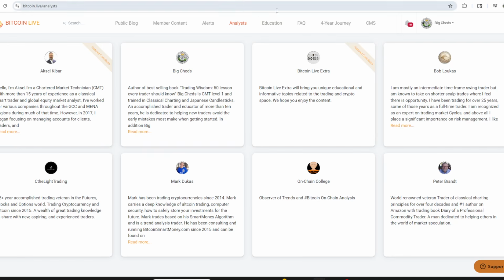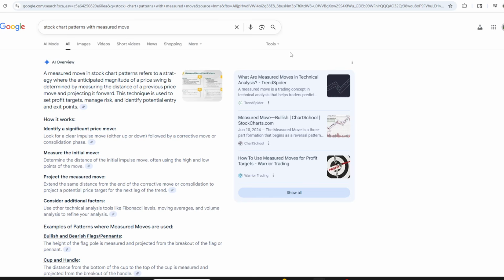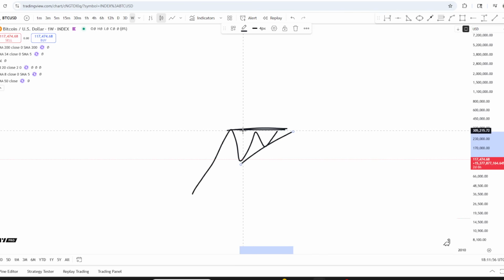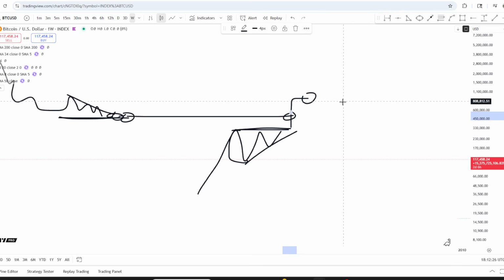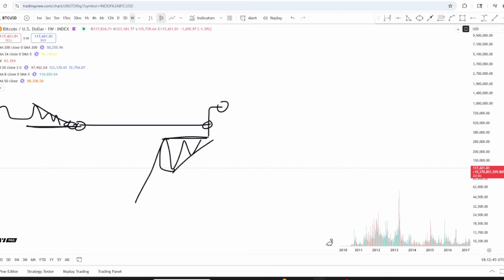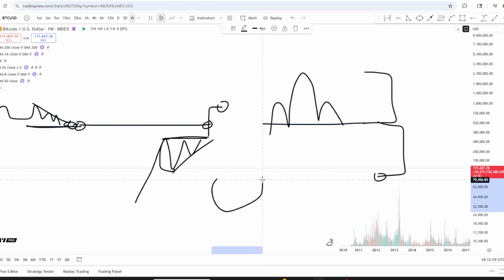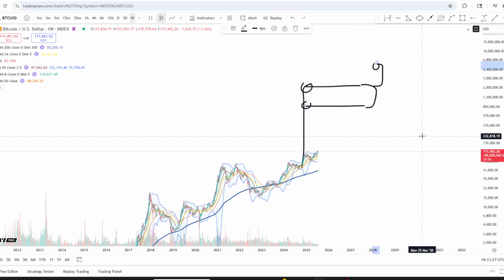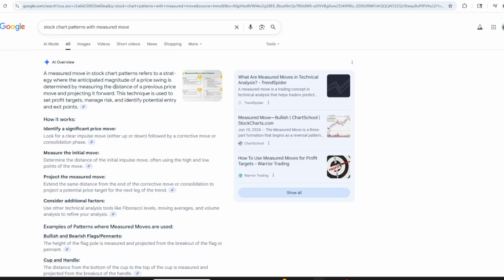Measured Move Rule - Classical Charting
Cheds